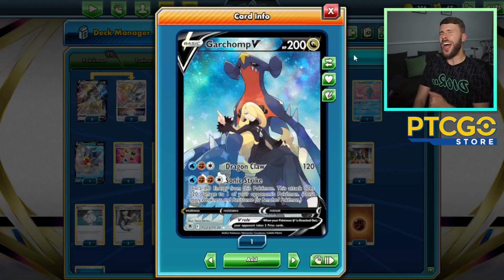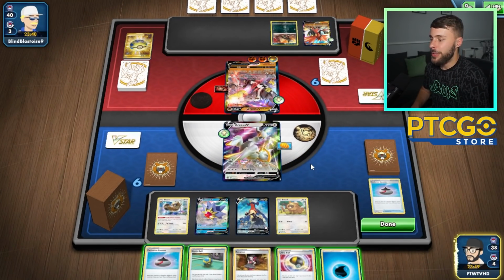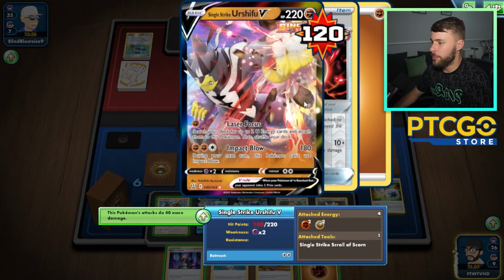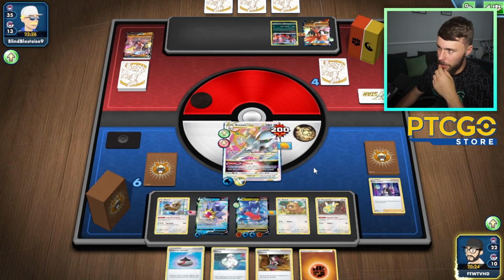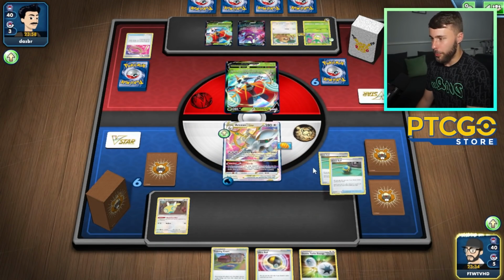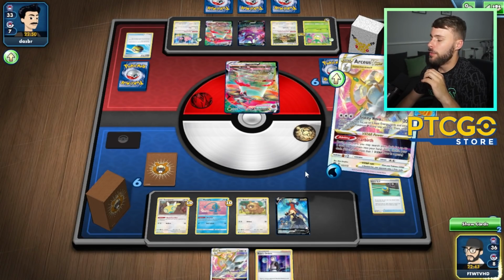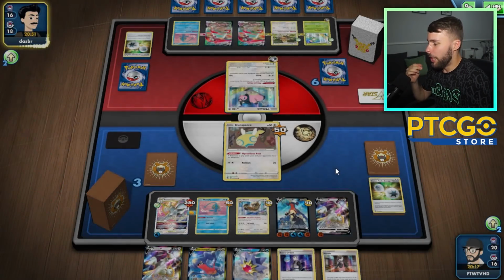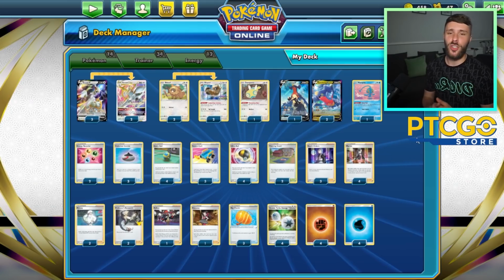No Pokémon Can HIDE From GARCHOMP V! (PTCGO)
#Pokémon - 14

* 3 Arceus V BRS 122
* 2 Bidoof BRS 120
* 1 Dunsparce FST 207
* 2 Bibarel PR-SW 188
* 2 Arceus VSTAR BRS 123
* 3 Garchomp V ASR 239
* 1 Manaphy BRS 41

* 4 Marnie SSH 169
* 3 Evolution Incense SSH 163
* 2 Training Court RCL 169
* 2 Energy Recycler BST 124
* 3 Big Charm SSH 158
* 4 Quick Ball FST 237
* 2 Melony CRE 146
* 1 Raihan EVS 152
* 1 Roxanne ASR 150
* 3 Switch Cart ASR 154
* 4 Ultra Ball BRS 150
* 3 Boss's Orders BRS 132
* 2 Professor's Research CEL 23

#Energy - 12

* 4 Fighting Energy SMEnergy 6
* 4 Water Energy SMEnergy 3
* 4 Double Turbo Energy BRS 151